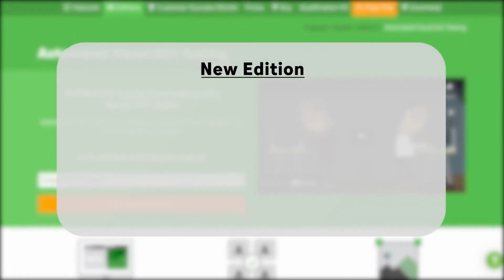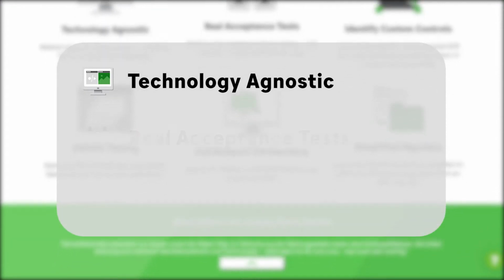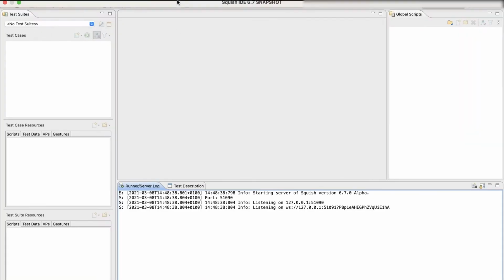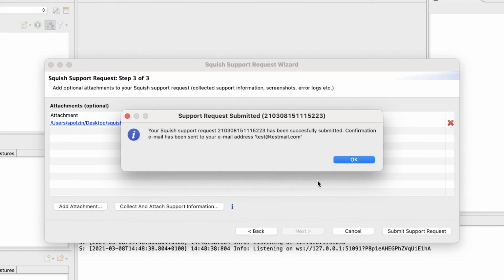New Squish 6.7 Features in 3 Minutes! | Feature Preview | Squish GUI Tester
Squish 6.7 brings loads of new features to enhance automated GUI testing in virtually any context. Here, we cover the newest additions to the product in under 3 minutes:

🟢 Squish for VNC: A brand new technology edition enabling full automation of virtually any remote display

🟢 Technical Upgrades: New Qt 6 & .NET 5 toolkit support

🟢 Faster Tech Support via the IDE: Send a support ticket or file a report with us in a couple clicks

🟢 And more. Read our official Squish 6.7 Release Announcement for the full details & to view the changelog

For a hands-on look with live demos plus Q&A, join us for an upcoming 6.7 release webinar, presented by lead architects of the newest features: